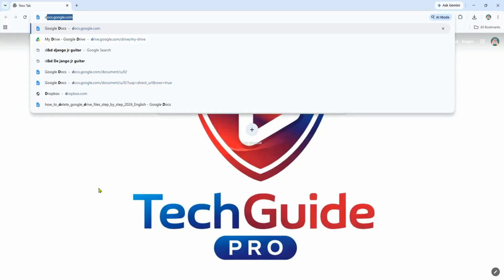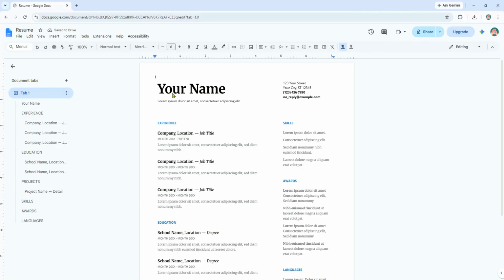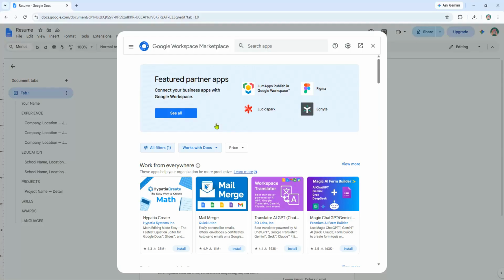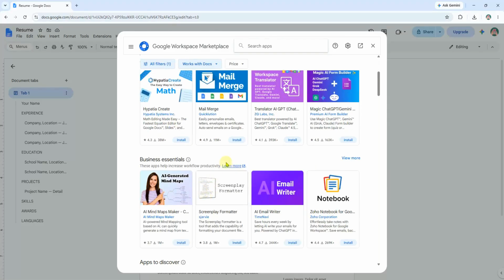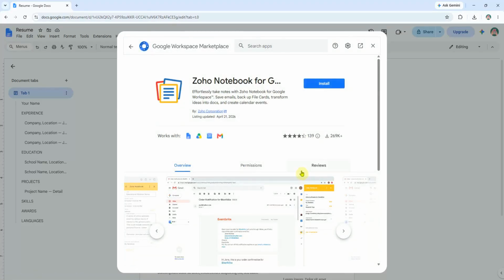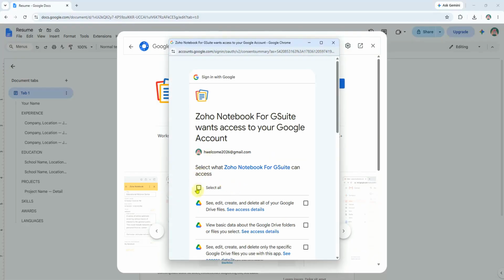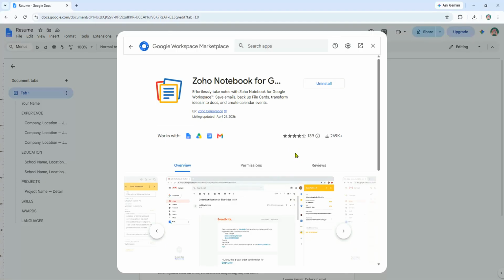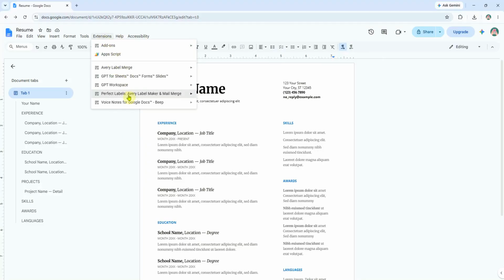How to Install Google Docs Add-On - Step by Step 2026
Learn how to install Google Docs add-ons.

This tutorial will guide you through the process of adding powerful tools and features to your Google Docs documents. You will discover how to enhance your productivity with various Google Docs add-ons, streamline your workflow, and customize your writing experience. Whether you're looking to improve collaboration, formatting, or document management, this video will equip you with the skills to get the most out of Google Docs.